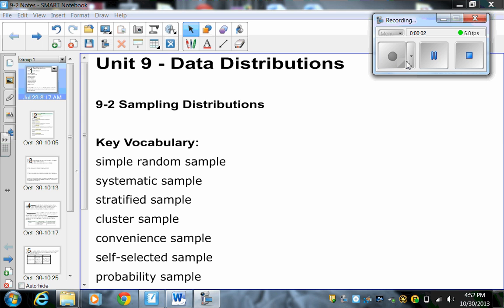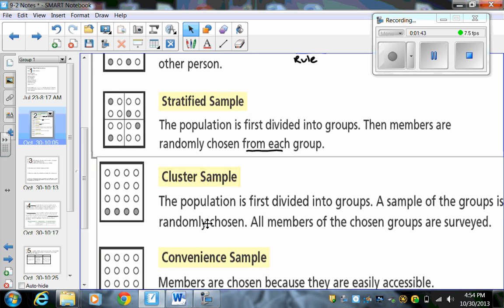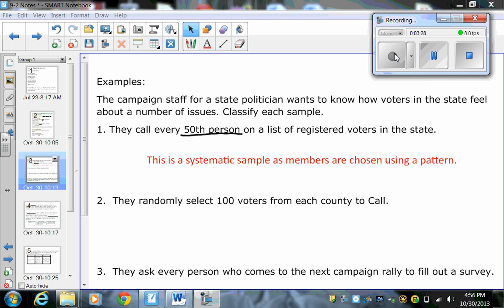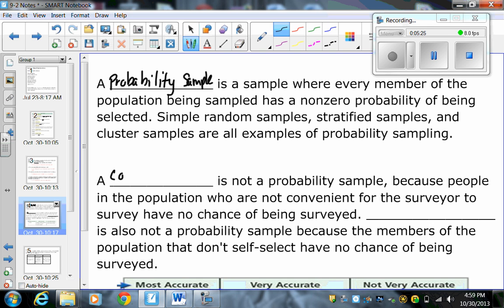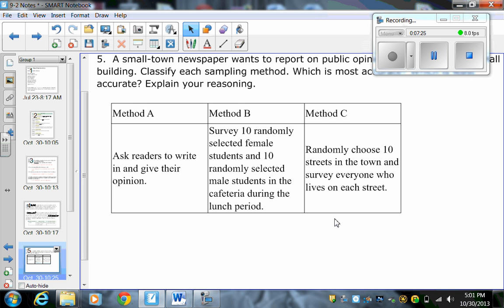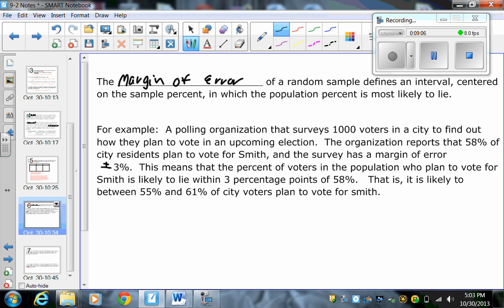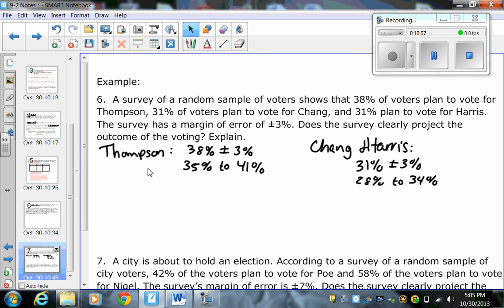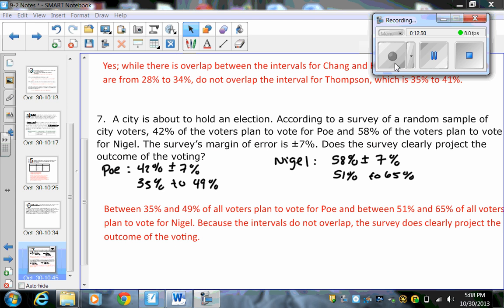9- 2 Video